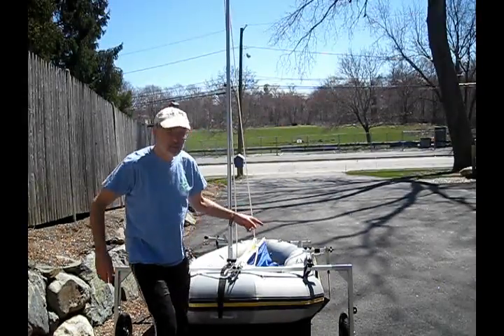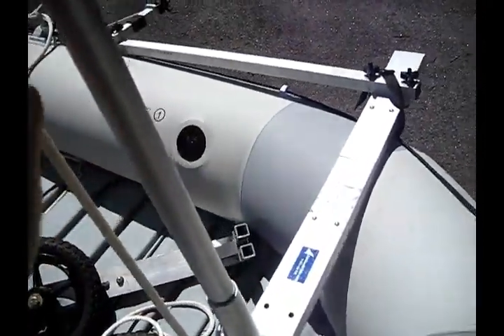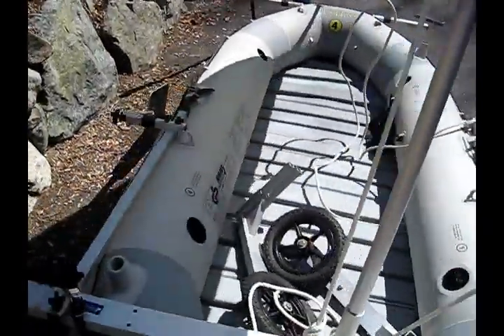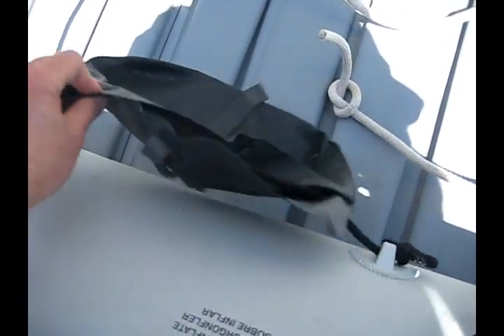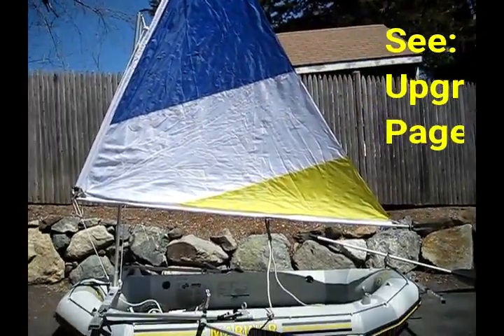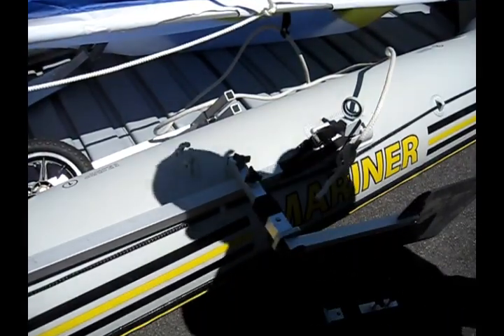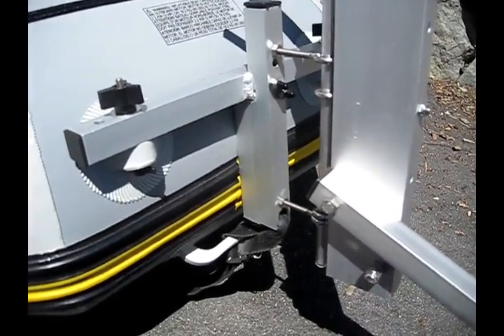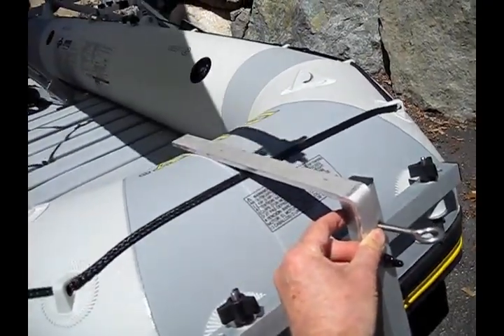How To Install Sail Kit on Intex Mariner 4 - SailboatsToGo.com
Click the preceding link to go to our dinghy sail kit page.
Our folding sail kits fit into a golf bag and weigh less than 40 lbs.  They make your dinghy a full-function sailboat.   SailboatsToGo has specialized in portable sailing since 2003.  To see it sail watch this video